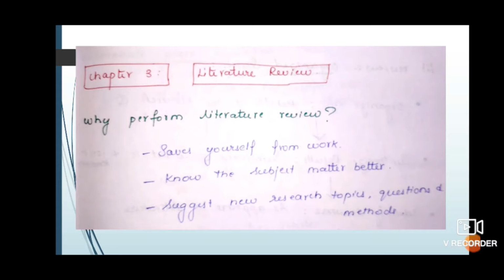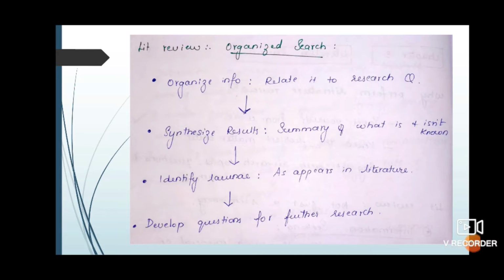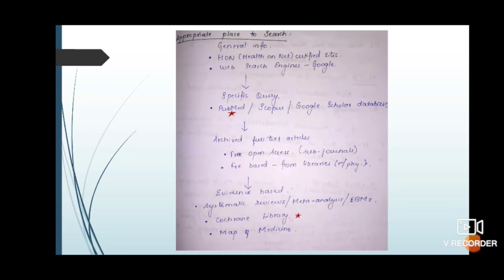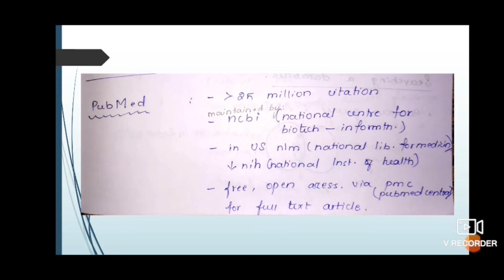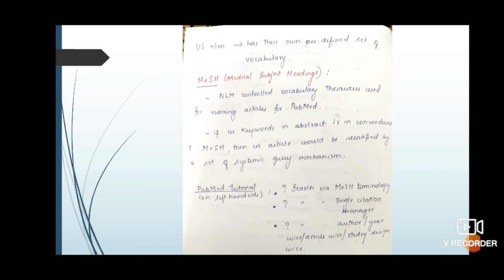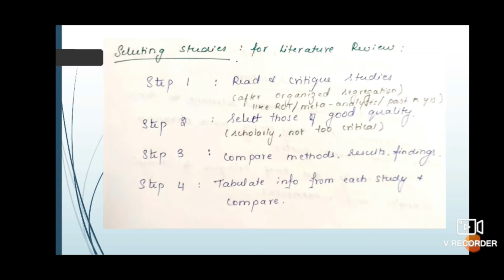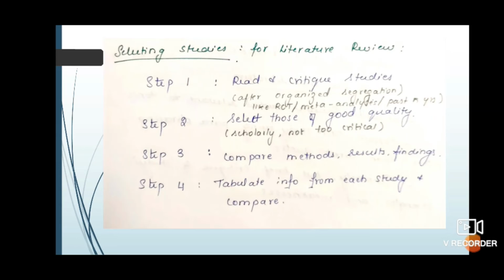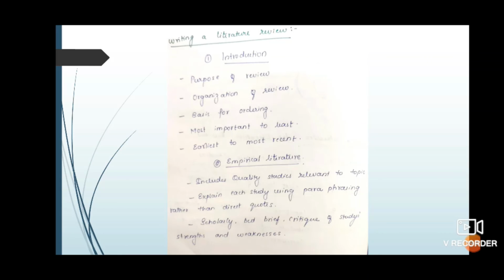Medical Research Fundamentls||Session-3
Medical Rsearch Fundamentals
session -3
Literature Review
1.why perform literature review
2.not just a summary
3.organised search
4.information retrieval
5.appropriate place of search
6.searching a database
7.selecting studies
8.writing a literature review
9.ethical issues